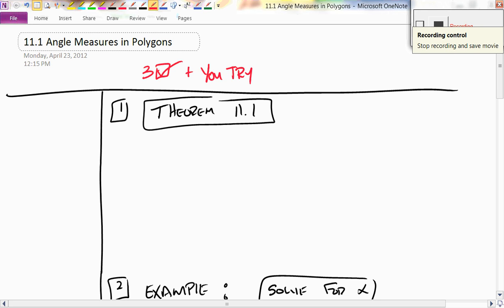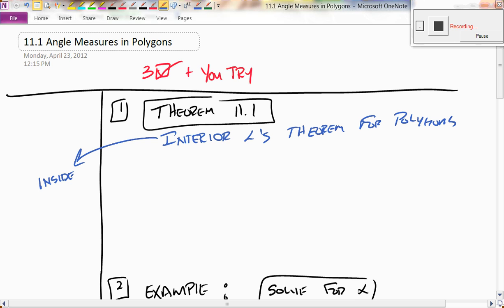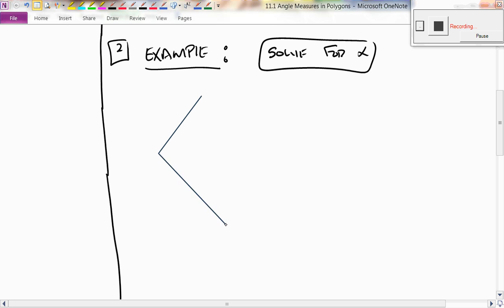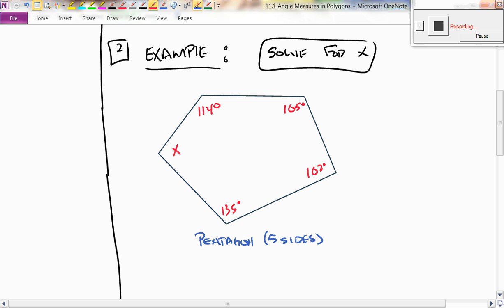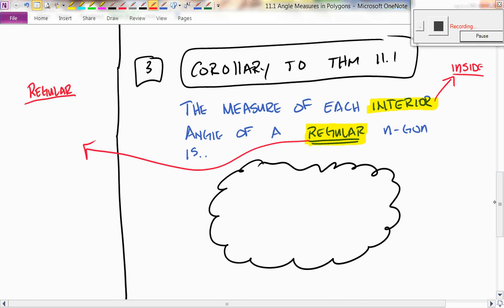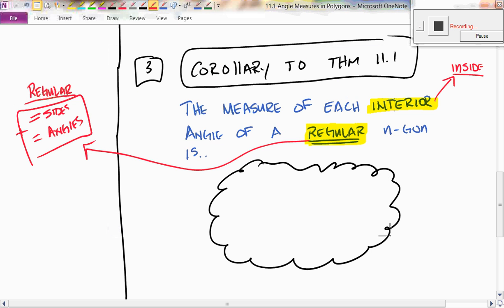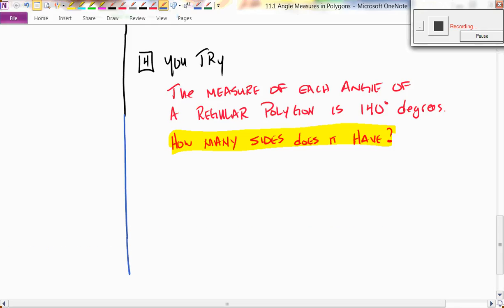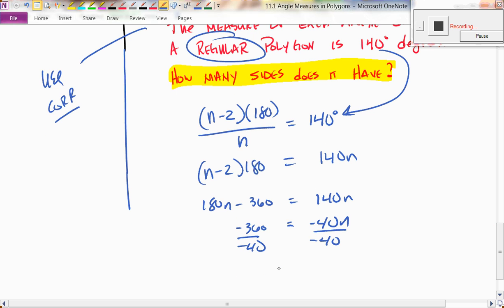11 1 Angle Measures in Polygons Day 1 Video